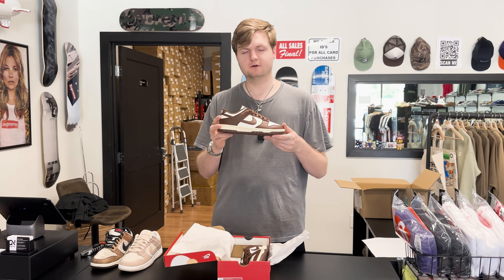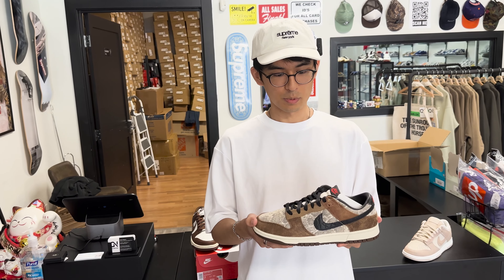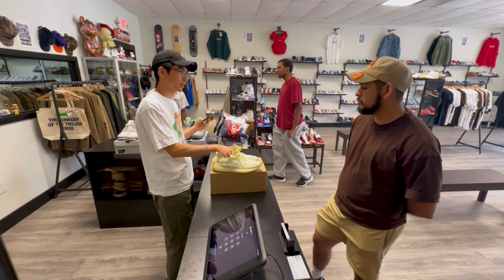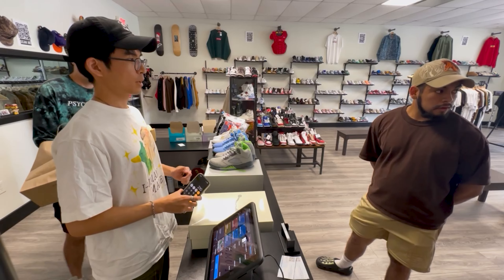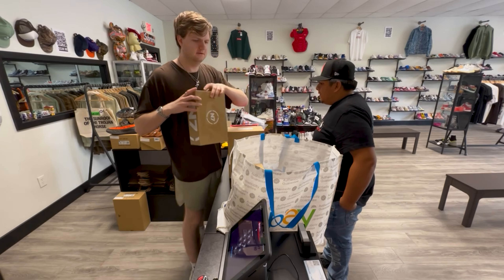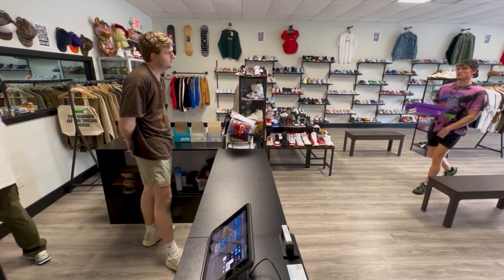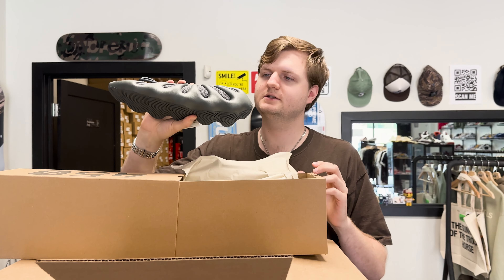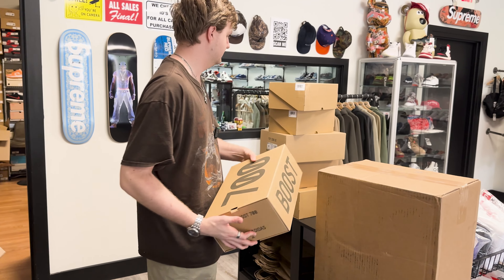BEST SNEAKER TO BUY NOW?!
Showcasing a newly released pair of sneakers! In this video we put the spotlight on a certain sneaker, and our thoughts on how it could perform in the after market from a store's point of view. Keeping track with certain trends within the sneaker market is crucial in determining which products are to become the next best selling item. Getting ahead in the trend can lead to a successful resell journey. Also included are the unboxing of pairs from the most recent Yeezy Day, as well as instore cash outs and trades that took place!

Visit us instore!
9775 Medlock Bridge Rd, Johns Creek, GA 30022

Welcome to GrailNation, a hype sneaker/clothing store located in Johns Creek, GA.
Our videos consists of showcasing instore deals and trades, as well as the ins and outs of running a sneaker/clothing store.